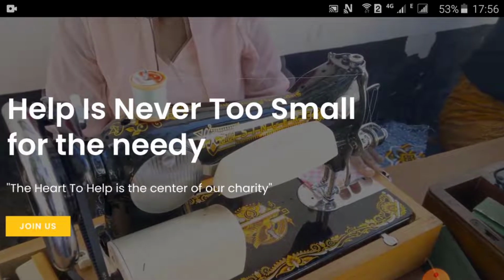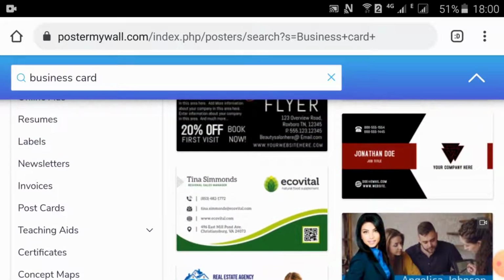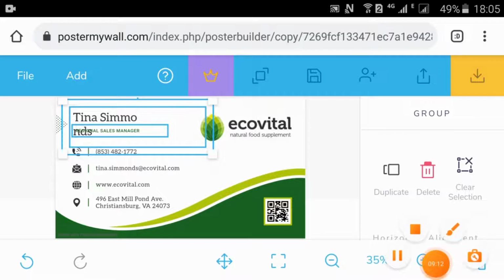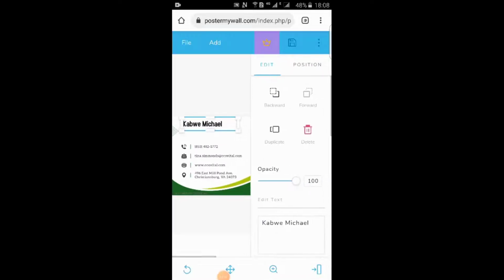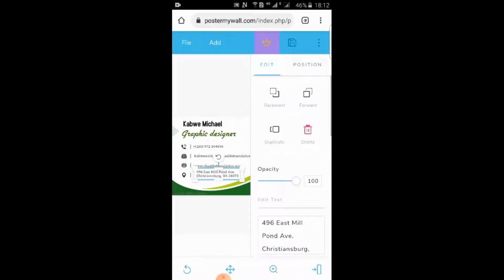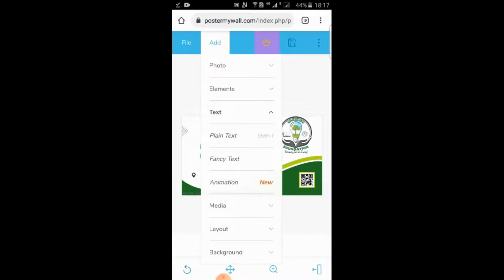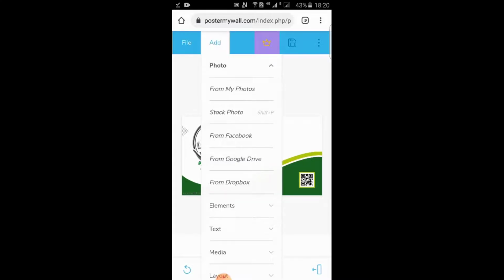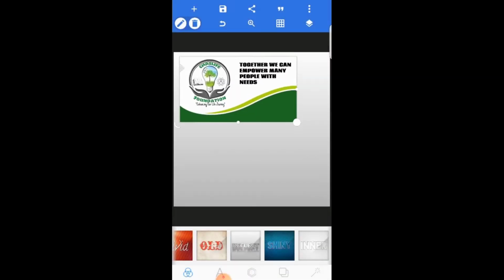Lesson 6: Business card design using a smart phone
This video will teach you how to design a business card using your smart phone. It will give you technics to help you raise money as a graphic designer. After this, allow Chaslife Foundation to train you as the graphic design through the main graphic designing course. Register now and benefit these free skills.